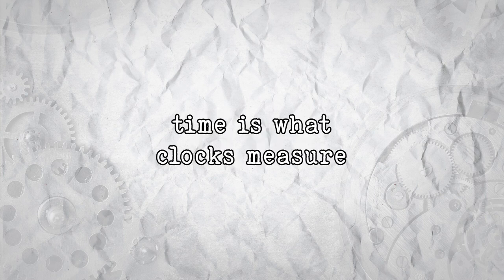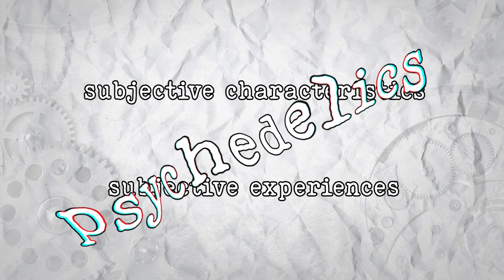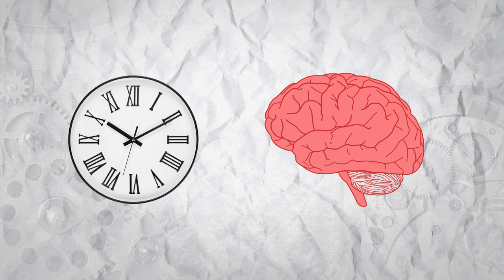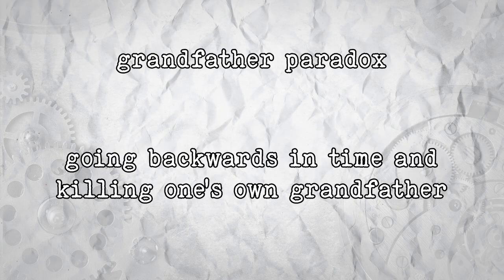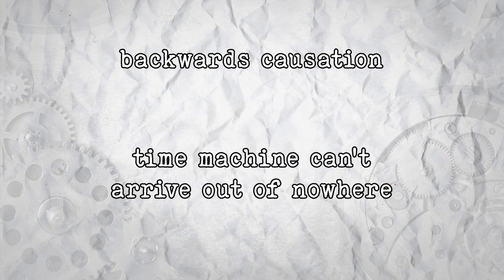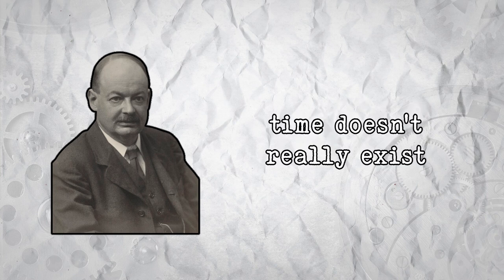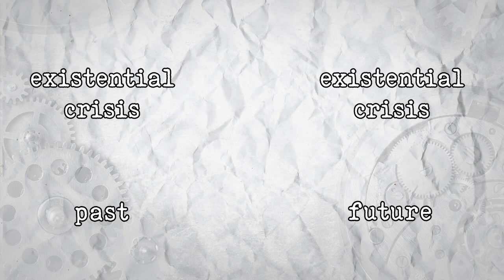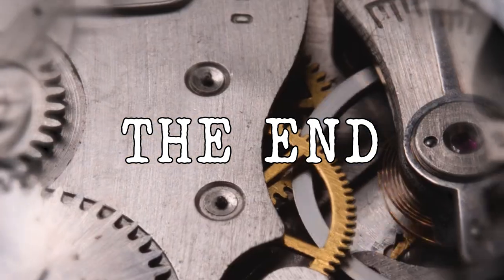Time Doesn't Really Exist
Does time really exist? In this video, we further examine the philosophy of time. How the subjective conscious experience of time works on psychedelics, whether time travel is possible, and whether time really exists at all.

💻 Links 💻

📑 Sources 📑

Kant, I. (1781). The Critique of Pure Reason.
McTaggart, J. (1908). The Unreality of Time.

🎬 Credits 🎬

⏰ Timestamps ⏰

00:00 - Intro
01:10 - Psychedelics and Time
02:54 - Time Travel
05:33 - The Unreality of Time
08:05 - Conclusion
08:35 - Outro